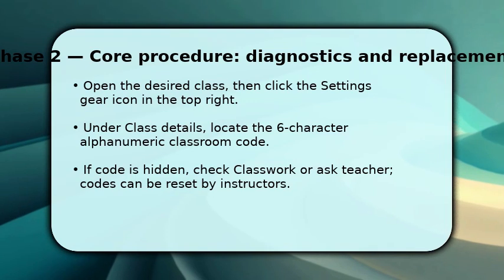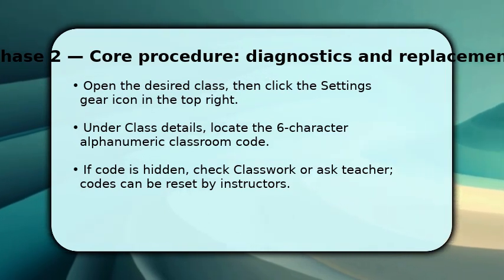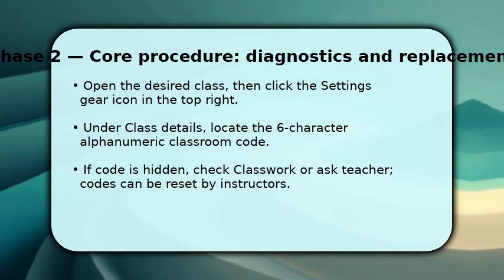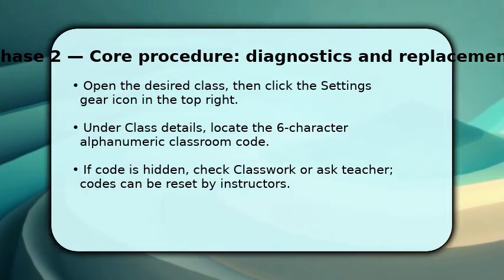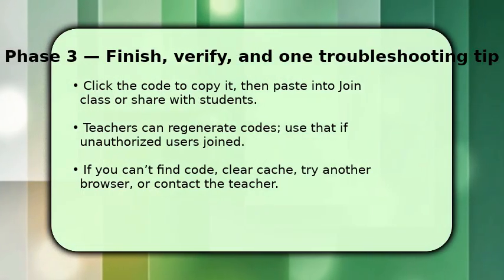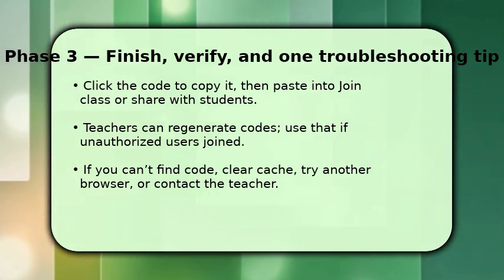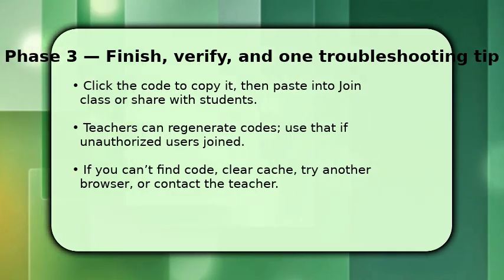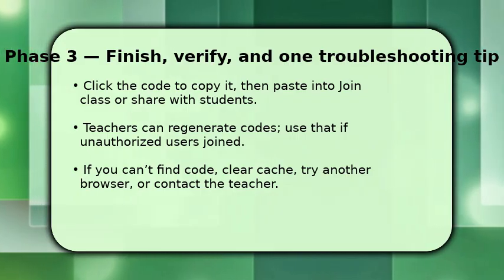How to Find Classroom Code on Google Classroom - Step by Step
How to Find Classroom Code on Google Classroom - Step by Step | 🔒 Surfshark VPN Deal — Stay private and secure. $1.99/mo + 3 Months Free ▸

Discover the classroom code for Google Classroom easily through this comprehensive guide. Learn step-bythy process to unlock your educational space, ensuring you can join and participate in online classes seamlessly.

Google Classroom, Find Code, Classroom Access, Step by Step Guide, Join Google Classroom, Online Learning